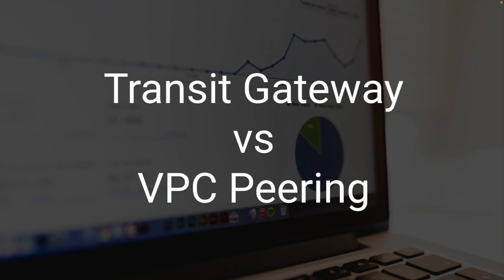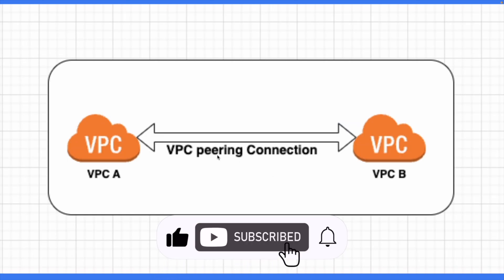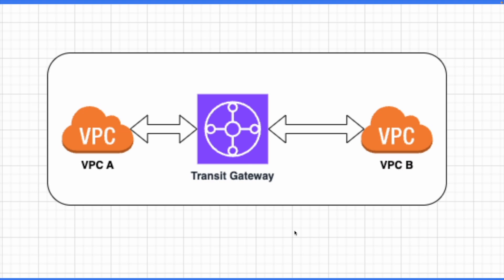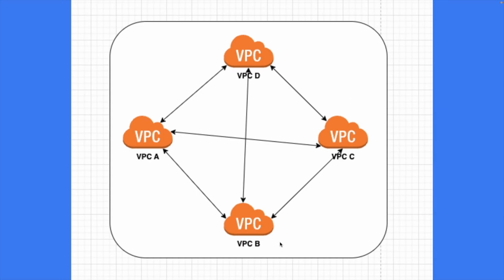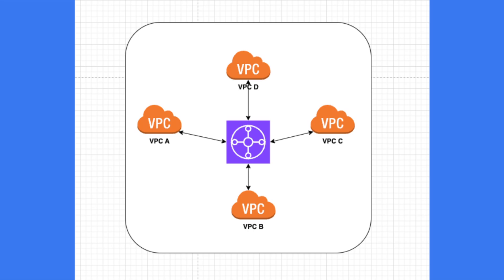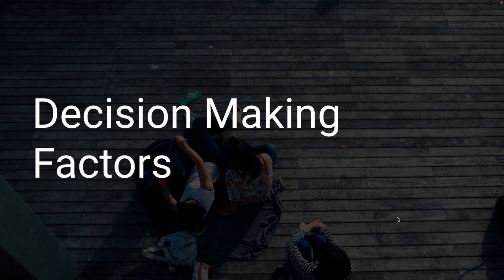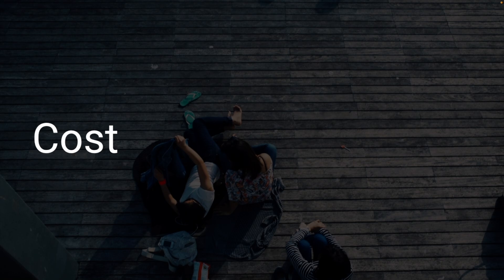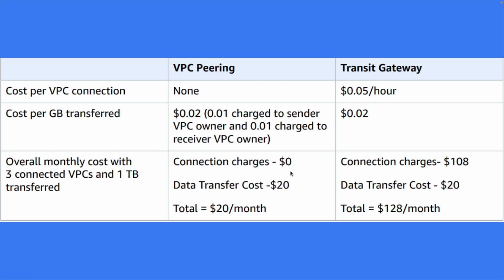AWS VPC Peering vs. Transit Gateway: Demystifying Network Architectures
Welcome to DevOpsByAkshay! In this deep dive, we compare two vital components of AWS networking: VPC peering and Transit Gateway. Understanding the strengths and trade-offs of each is key to architecting a robust and scalable AWS environment.

Title:- AWS VPC Peering vs. Transit Gateway: Demystifying Network Architectures

🔍 Topics Covered:

AWS VPC Peering: Learn how to establish direct connections between VPCs and the specific use cases where VPC peering excels.
Transit Gateway: Explore the advantages of centralizing network connectivity through Transit Gateway and considerations for scalability.

🛠️ Practical Insights:
Gain practical insights, use cases, and real-world scenarios to make informed decisions for your AWS architecture.

💡 Why Watch?
Whether you're a cloud architect, DevOps engineer, or AWS enthusiast, this video provides valuable insights for optimizing your network architecture.